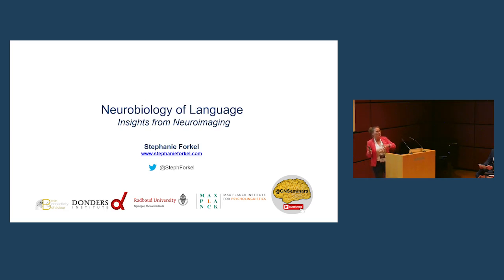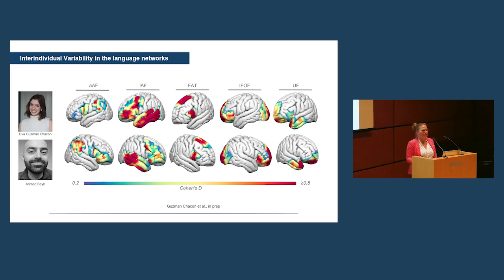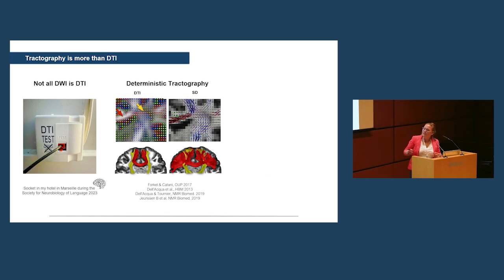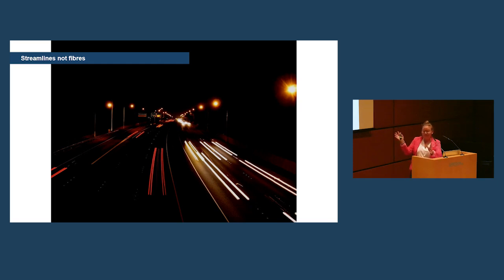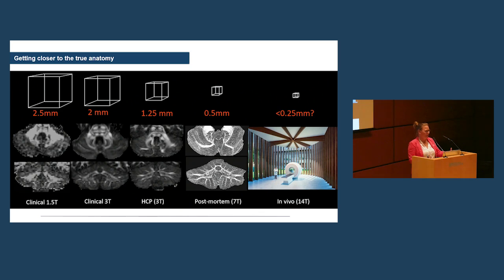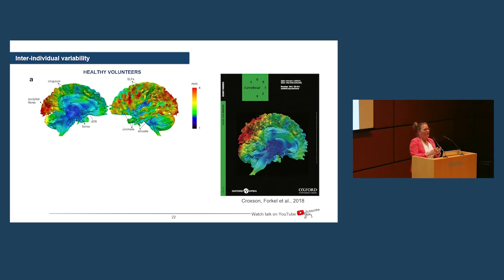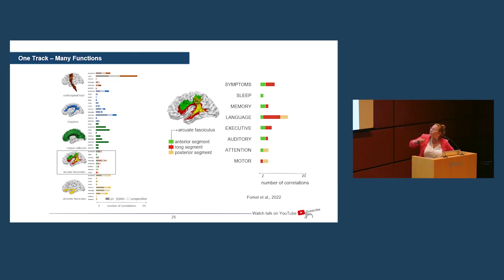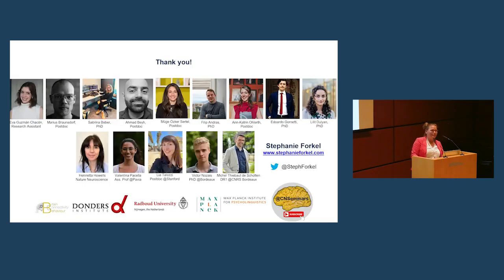Stephanie Forkel on Neurobiology of language: insights from neuroimaging